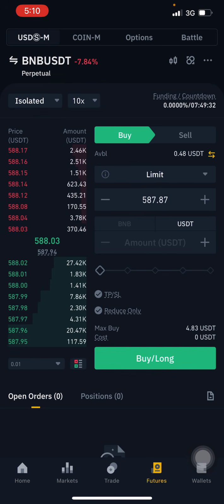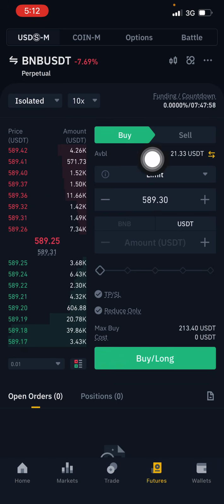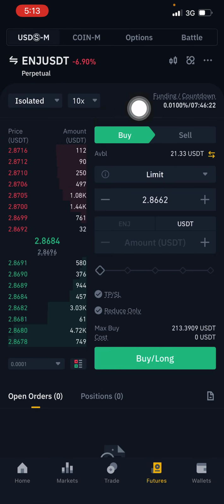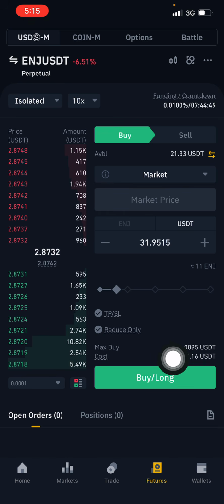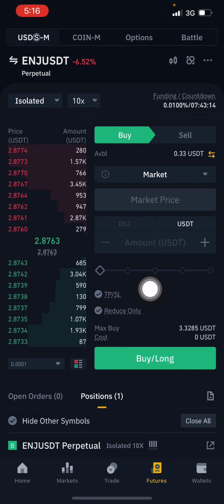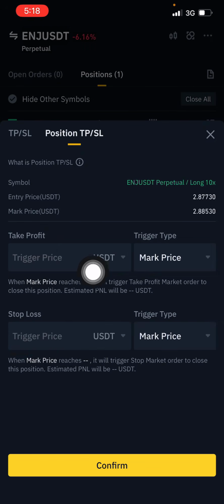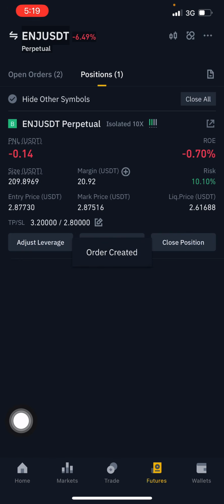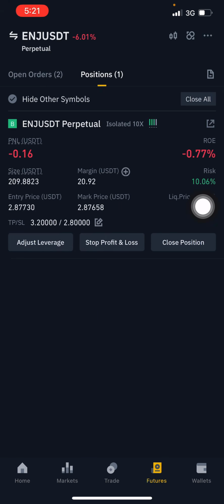How to place a trade on binance futures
How to place a trade on binance futures account, set stoploss and take profit. Also how to apply proper risk management by not over leveraging.
Always Do Your Own Research (DYOR)

The risks of trading in securities, crypto, and the futures market can be substantial. You should carefully consider if engaging in such activity is suitable to your own financial situation. The instructor in this video is not responsible for any liabilities arising as a result of your Market involvement or individual trade activities.